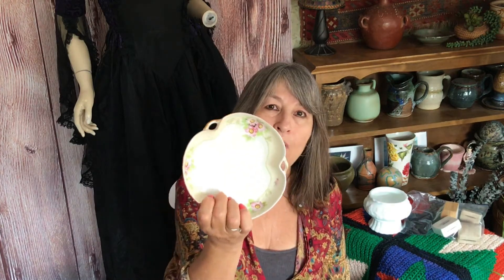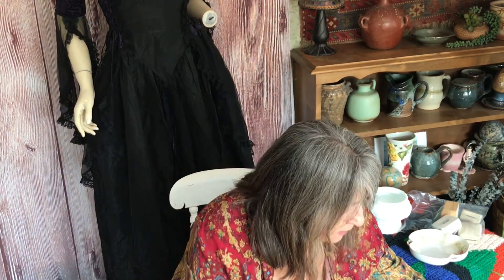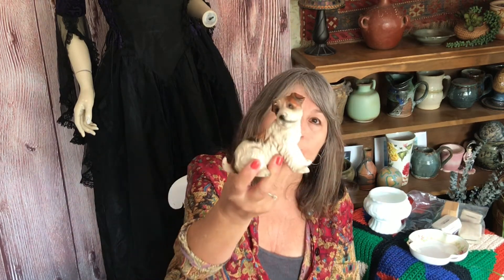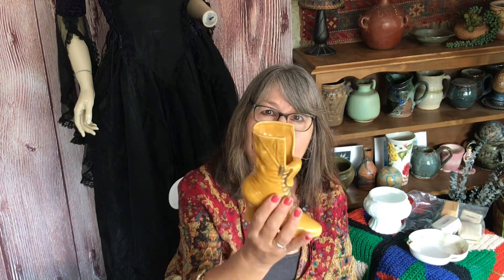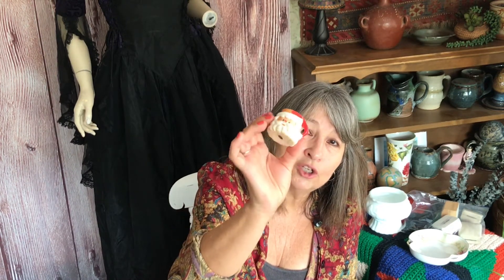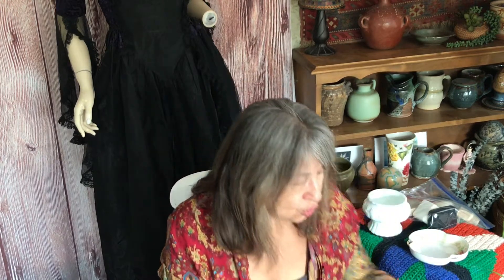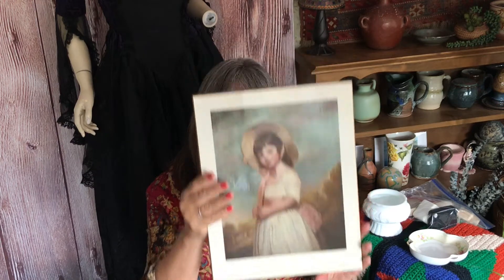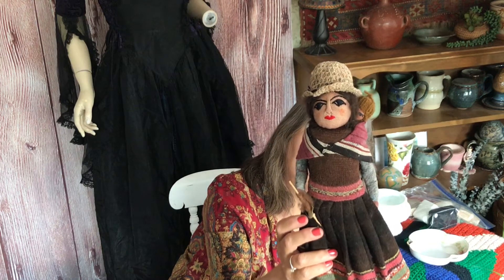Yard Sale Haul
Slim pickings this weekend at various yard sales as the temperatures crept up again, but I managed to find a few goodies.